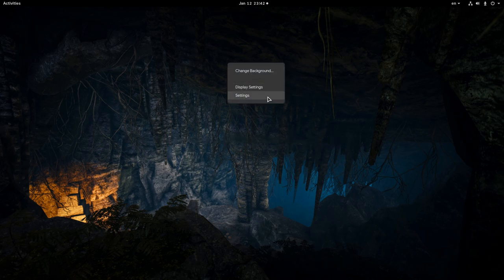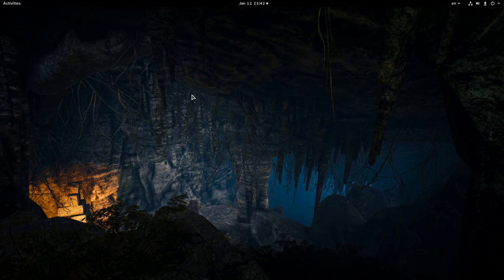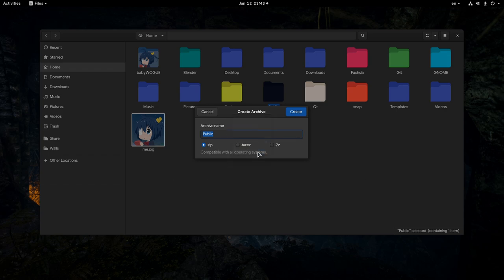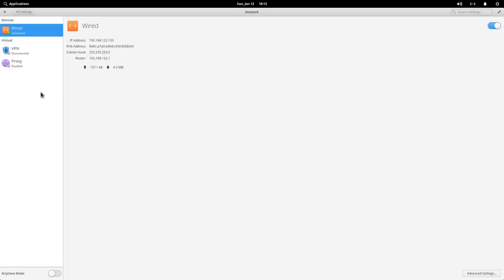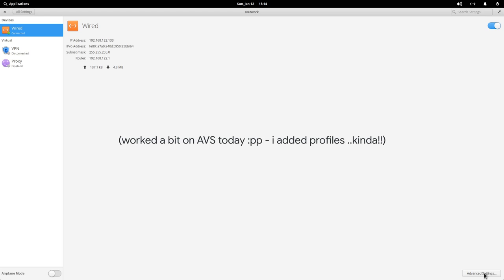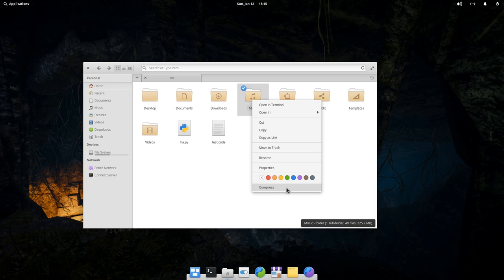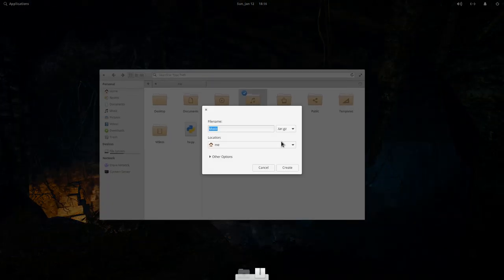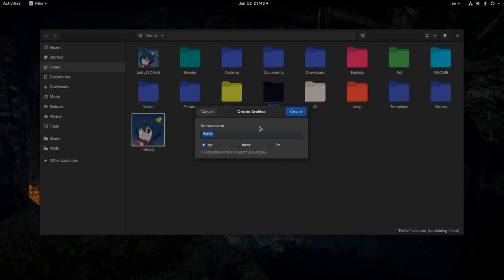elementary 5.1: first i lost the button, and then a whole window!! (UX Review)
yet another short UX review on elementary in comparison to GNOME

►for this super cursor, read comments on DeviantArt, and on some comment you will find a download link for Linux/GNOME

► Music
Toss a Coin to your Witcher